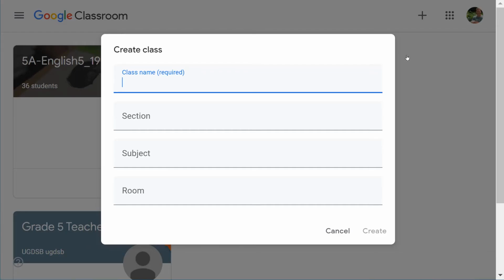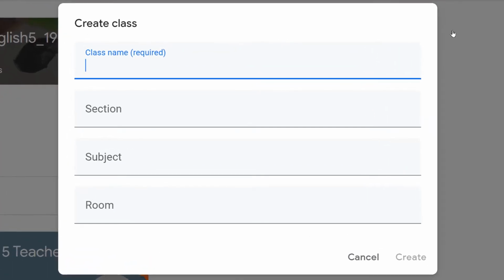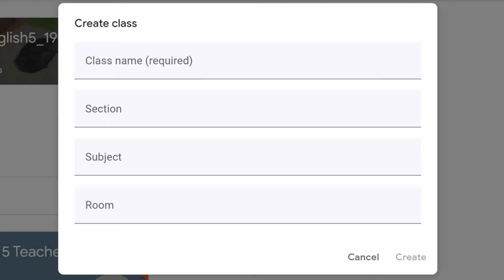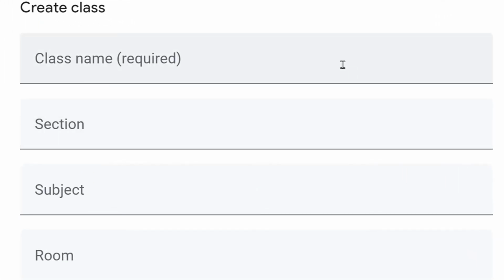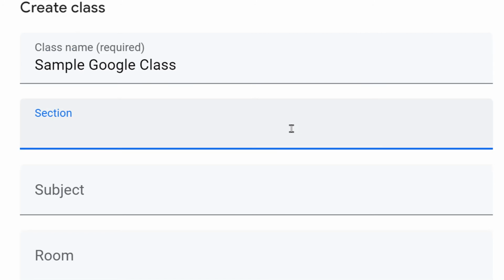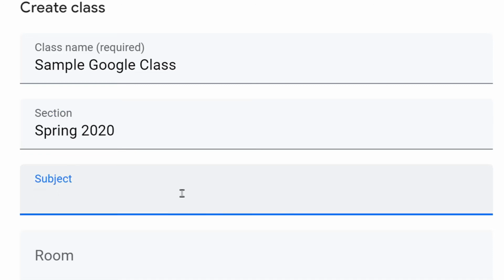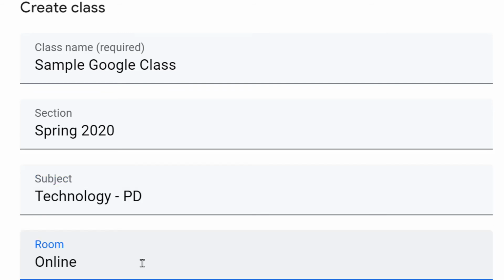04 How to Create a Class in Google Classroom